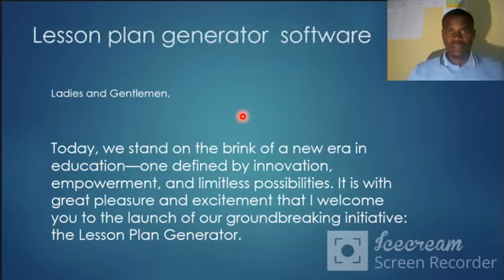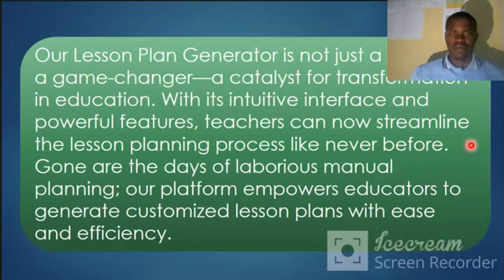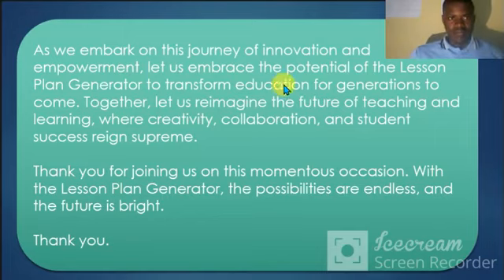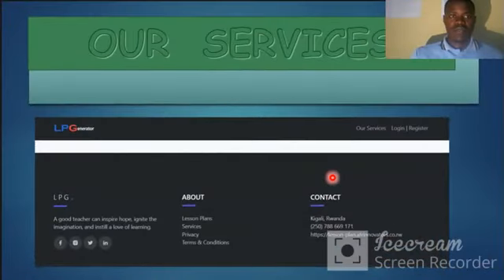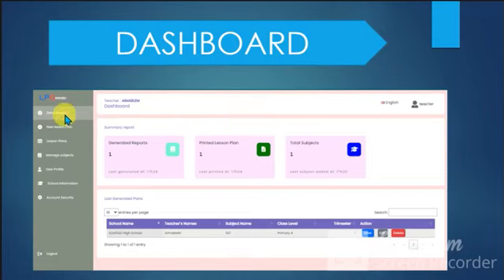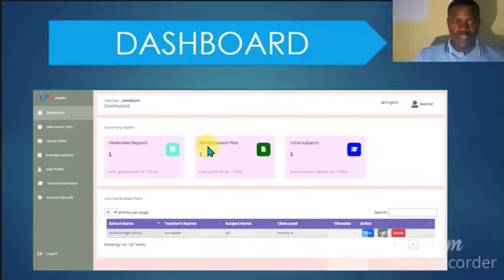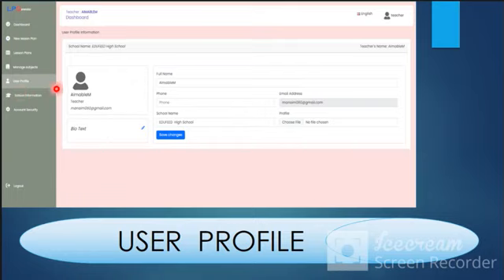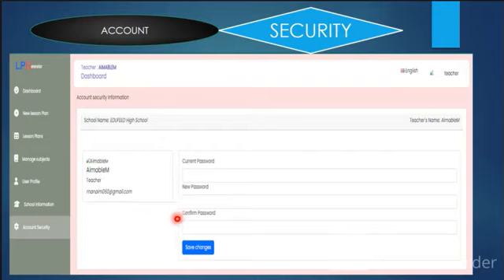UKO WATEGURA ISOMO UKORESHEJE IYI LESSON PLAN GENERATOR SOFTWARE